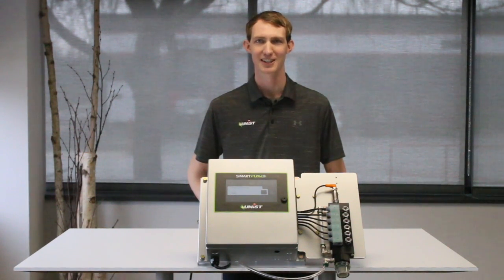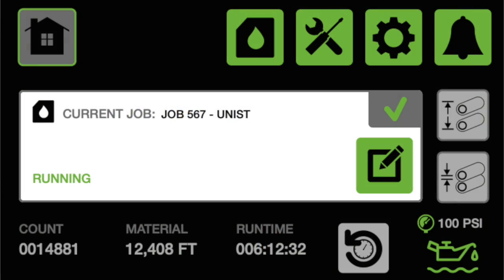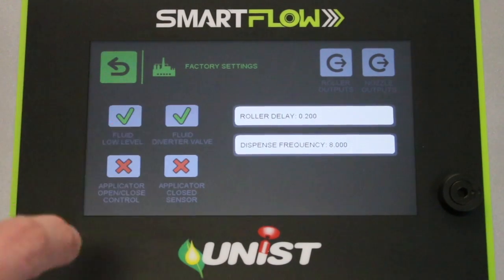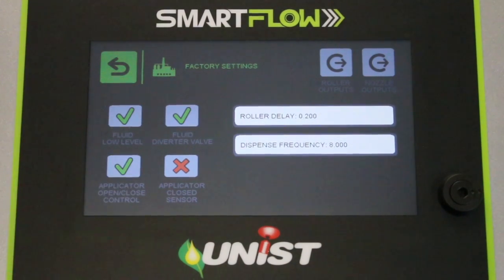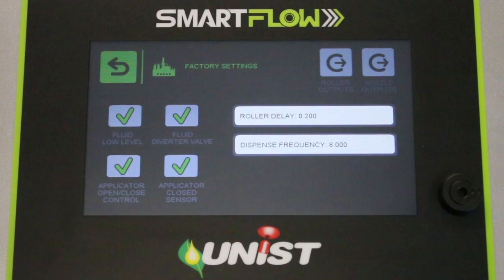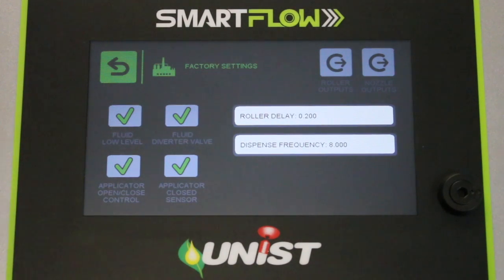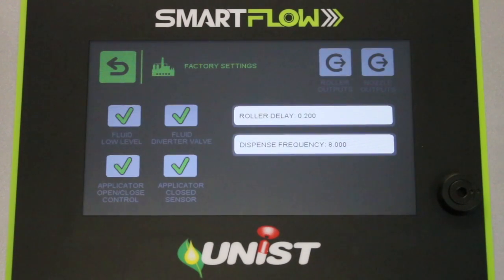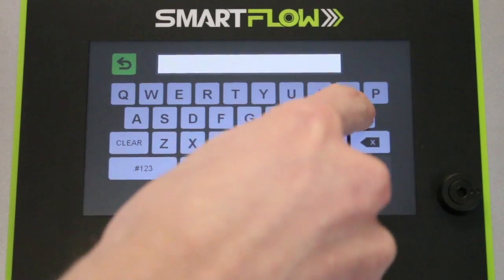Unist - How To: Configuring Factory Settings On The SmartFlow™ Controller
This video shows you how to configure your factory settings on the SmartFlow™ controller.